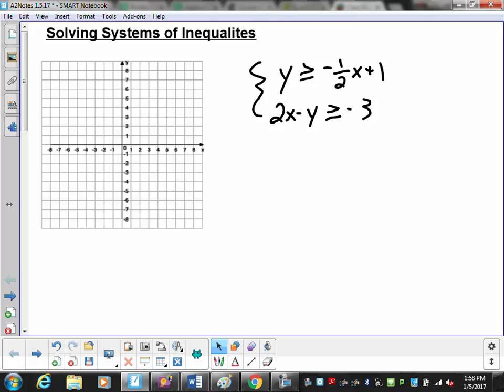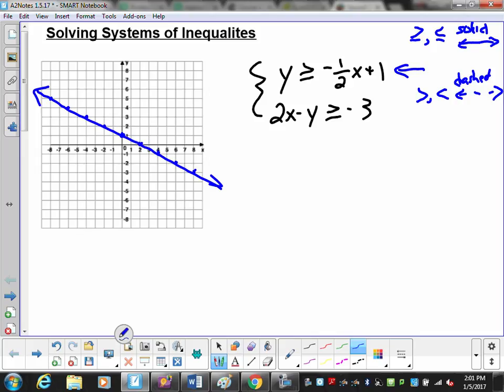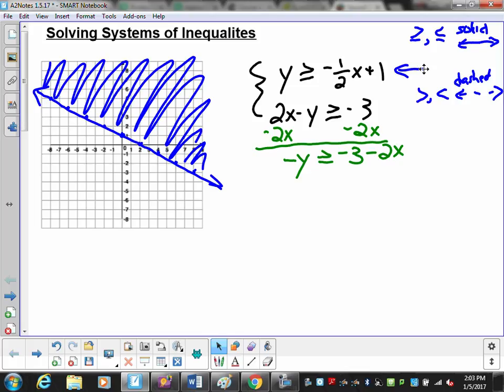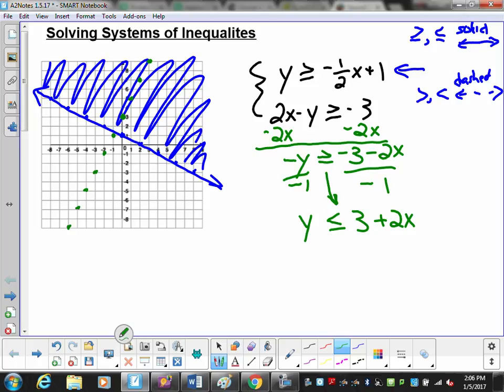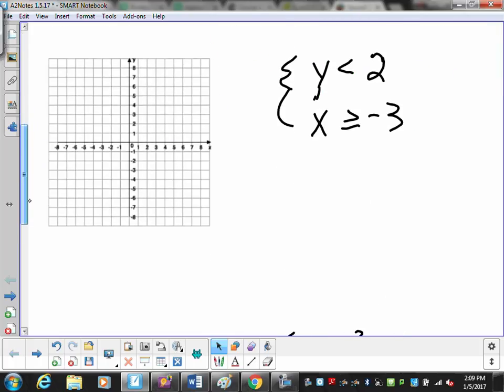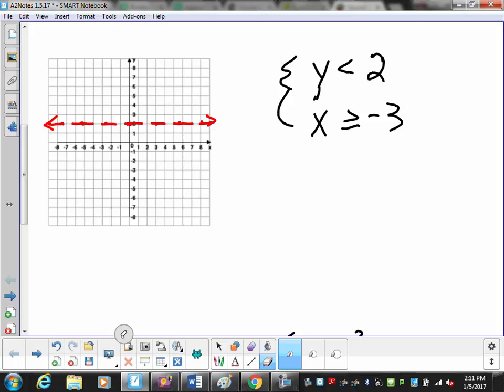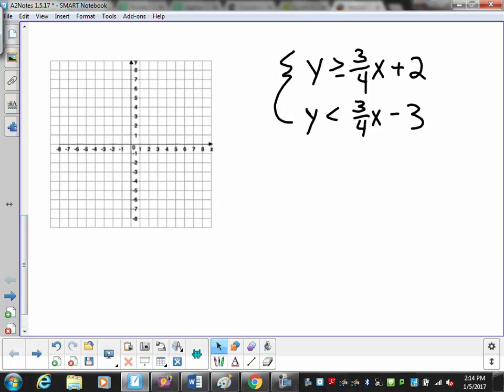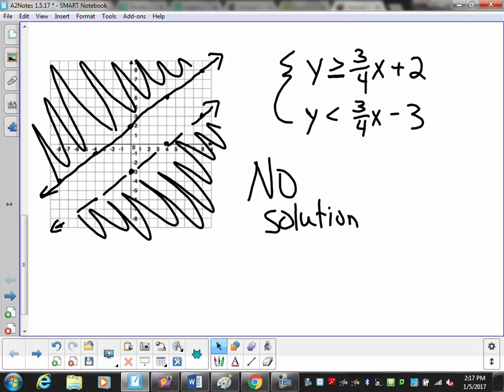A2 Notes 1 5 17 7th Video